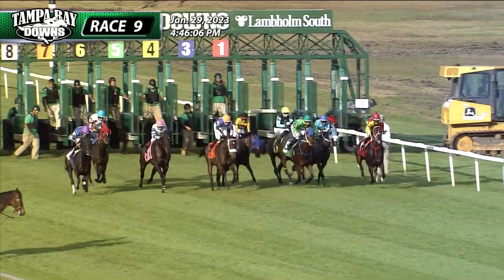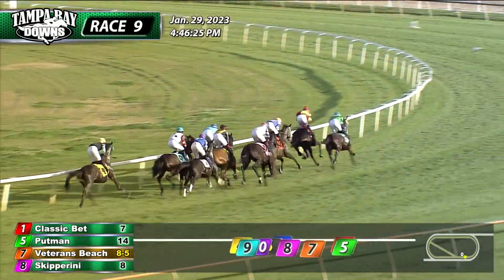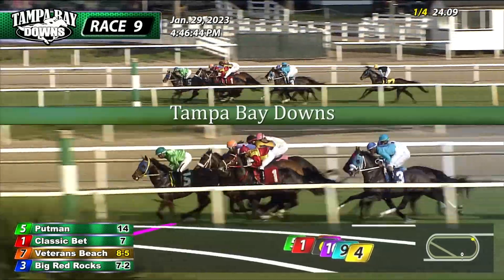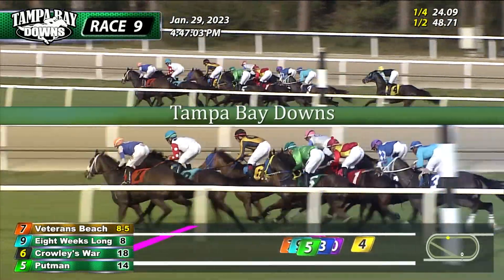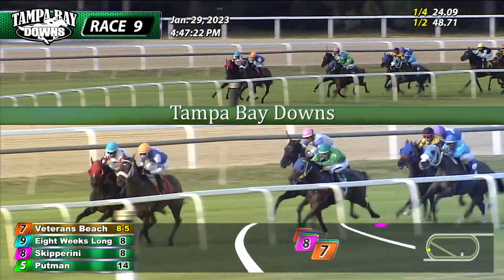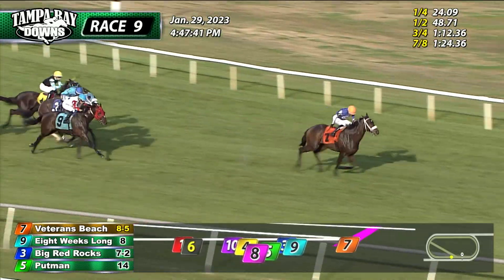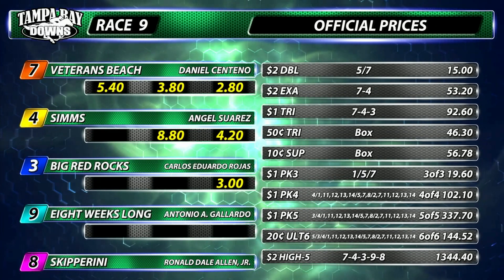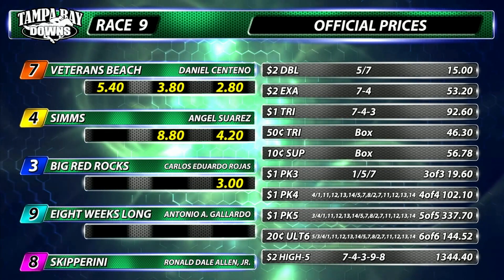January 29, 2023: Race 9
Race 9 Replay from January 29, 2023 at Tampa Bay Downs.